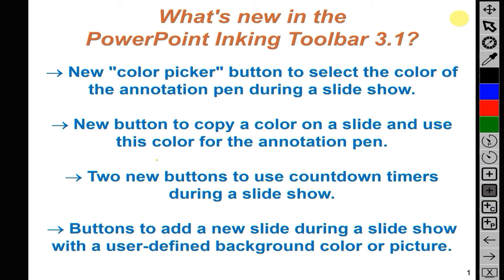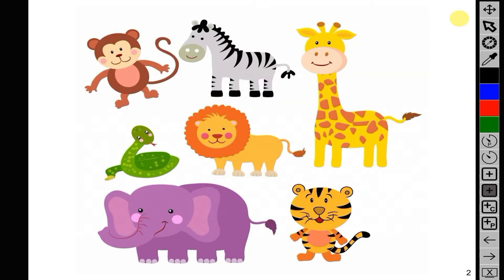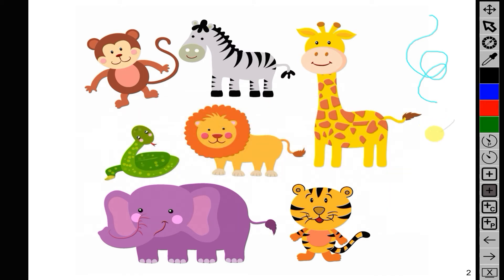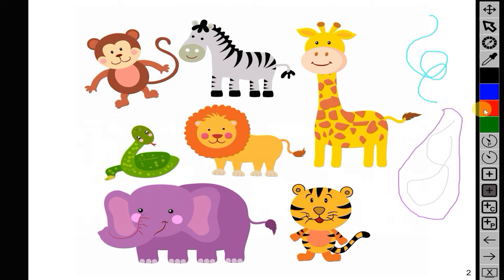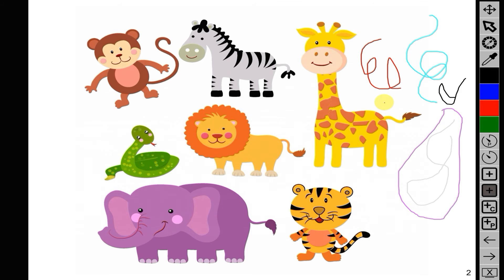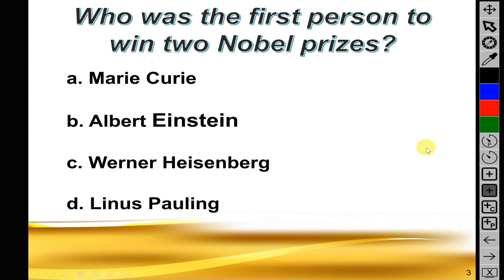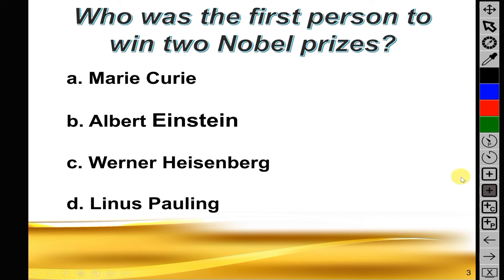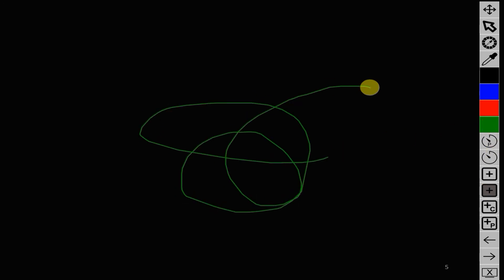PowerPoint Inking Toolbar 3.1: Color picker, countdown timer, add slides (AUGUST 19, 2021)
This video highlights the new features that were added to version 3.1 of the PowerPoint Inking Toolbar. A detailed description of the changes made to version 3.1 can be found below.

This program should be compatible with all desktop versions of PowerPoint (PC only).

For an introduction to what this program is and a description of its basic use and functionalities, see the previous video about version 2.4:

NEW TO VERSION 3.1 OF THE POWERPOINT INKING TOOLBAR:

1) New buttons:

- Color_Picker: Hit this button during a slide show in order to select a color for the pen from a color picker panel. Recently used colors form the color picker will be automatically saved on the right side of the panel, so that you can easily re-select them later.
- Copy_Color: Once you click this button, the next time you click anywhere (inside or outside of the slide show), the color where you click will be copied and transformed into a pen of that color. When you first click on the button, the button will take the color of the  last copied color, on which you can click in order to re-use this color.

- Timer_1: This button allows you to show/hide a timer during a slide show. The time on the timer is variable and can be adjusted with buttons on the timer.
- Timer_2: This button allows you to show/hide a timer during a slide show. The time on the timer is set to a specific value defined by the user in the .ini settings file.

- AddSlide_Color: Add a completely new slide during a slide show with a background color of your choice that can be customized in the .ini settings file.
- AddSlide_Picture: Add a completely new slide during a slide show with a background picture of your choice that can be customized in the .ini settings file.

2) Other changes:

- The volume up/down buttons are now repeat buttons: as long as you click on them, the volume will keep increasing/decreasing.
- Fixed a bug where the toolbar instructions wouldn't show up correctly when using the compiled .exe version of the toolbar during a slide show.
- Cleaned up some of the code.
- Added the AHK forum address at the top of the instructions.